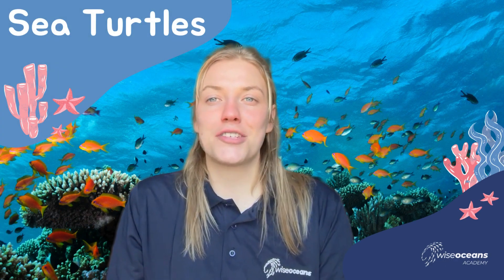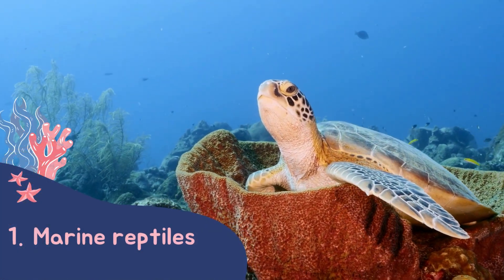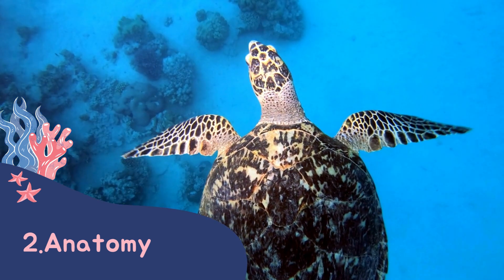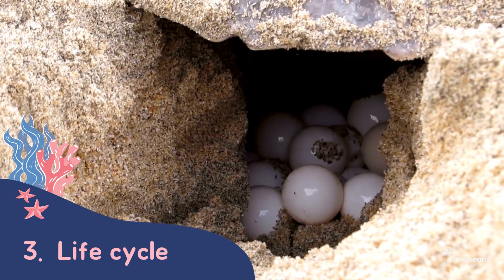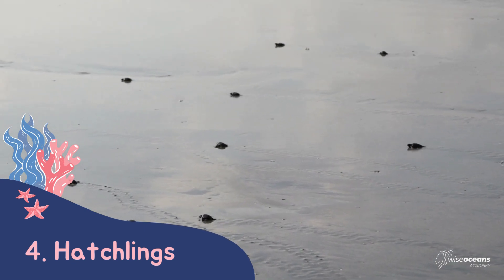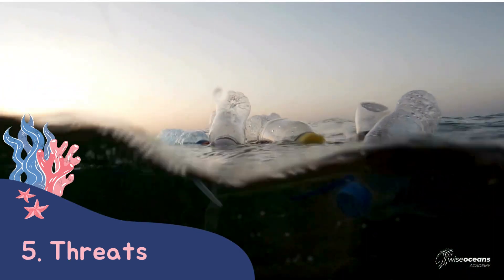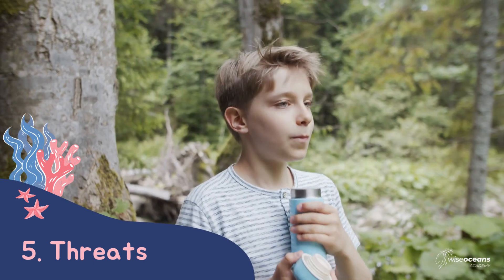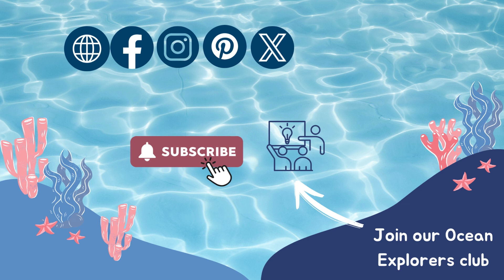Sea Turtles - Ocean Explorers Club: WiseOceans Academy Virtual Marine Education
Want to learn more about our oceans most favourite marine reptile? Learn more about what sea turtles are and discover how these magnificent marine creatures are adapted to both the land, and the sea!

Through WiseOceans Academy, our Dive into the Classroom programme delivers high quality fun and interactive marine education across the globe. Our lessons cover a wide range of topics, are suitable for varying ages and can be adapted for special needs. All are taught by experienced Marine Biologists. We offer public, private, and school sessions, all bookable through our website. Check out these videos for a peek into our sessions, the topics we cover, and fun marine facts!